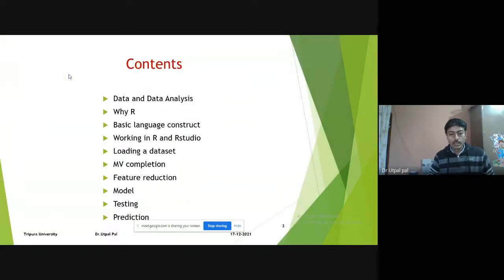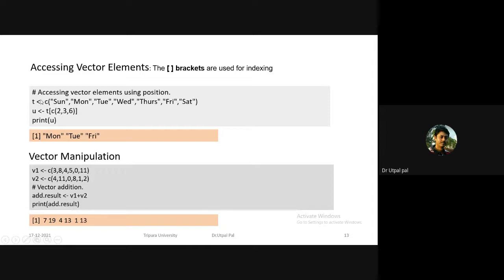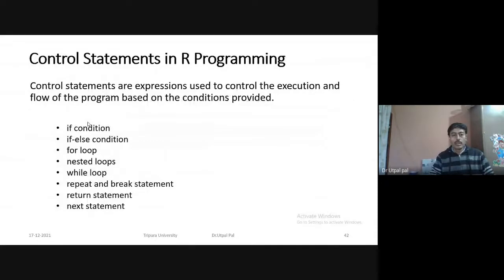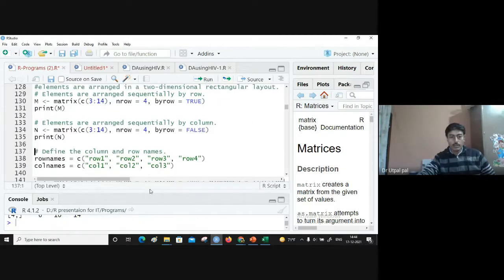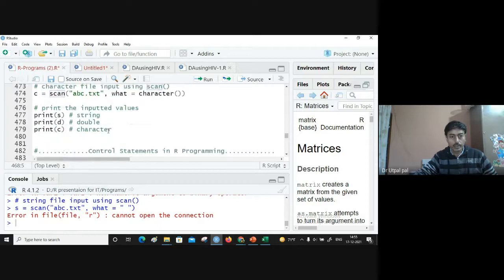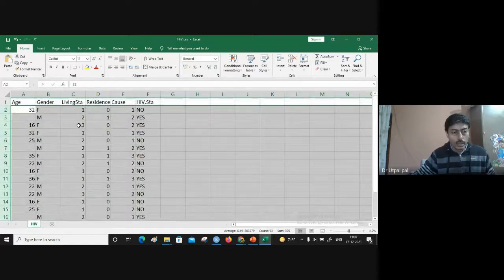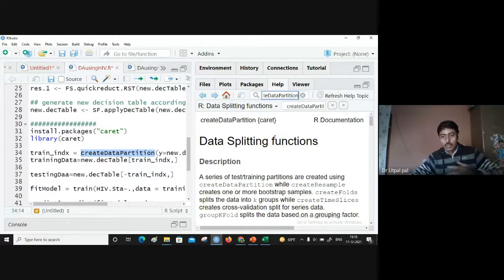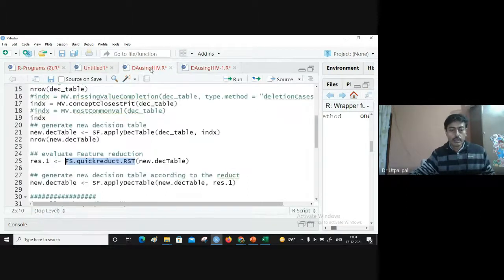ETTR-2021 Session 7: Data Analysis using R-Programming (Dr. Utpal Pal, Tripura University)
4th One-week National Workshop on Emerging Tools and Technologies in Research (ETTR-2021), 14th to 18th December, 2021, Department of Information Technology, Tripura University, Suryamaninagar, Tripura, India,

17/12/2021, 3.30 - 5 PM : Data Analysis using R-Programming
(Dr. Utpal Pal, Tripura University)